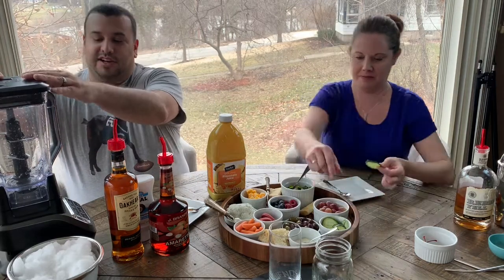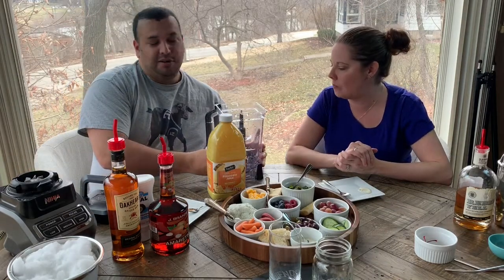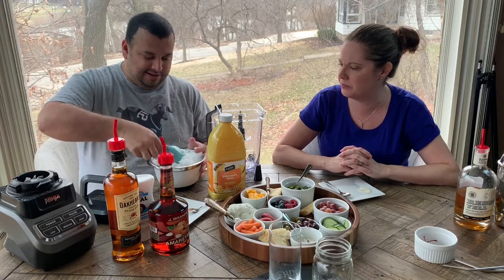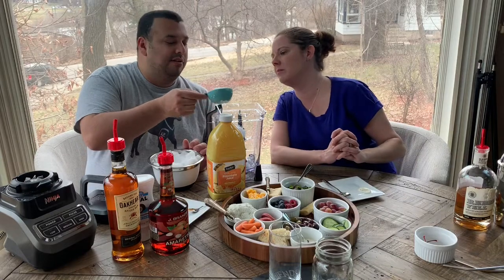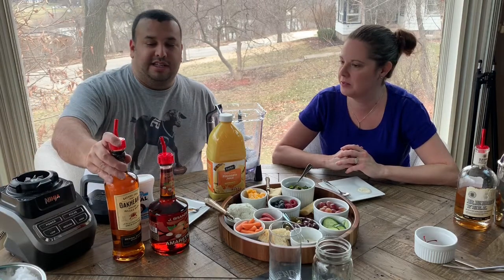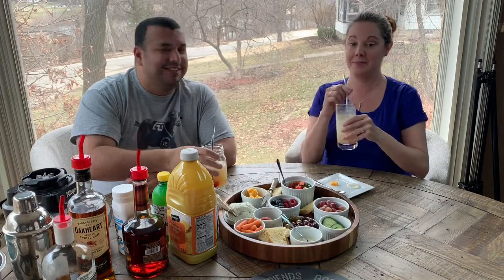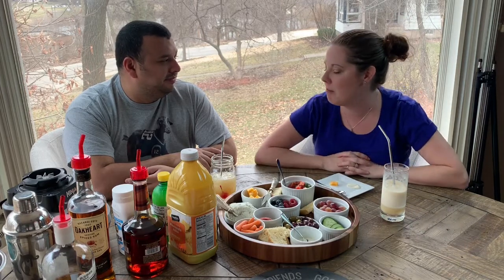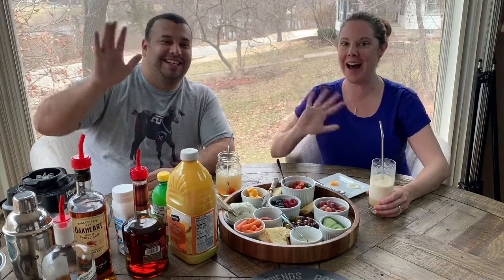Cocktails with the Cardona’s Episode 1